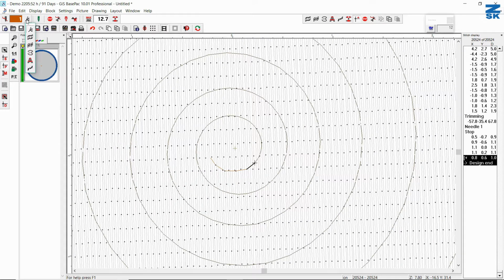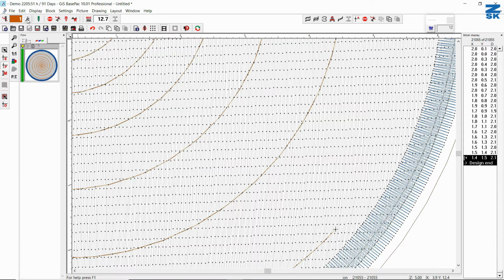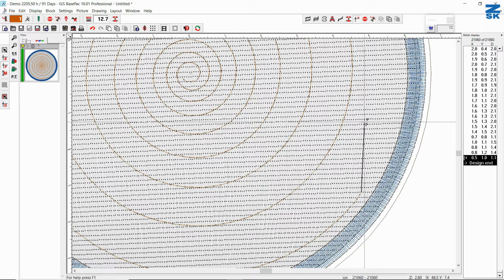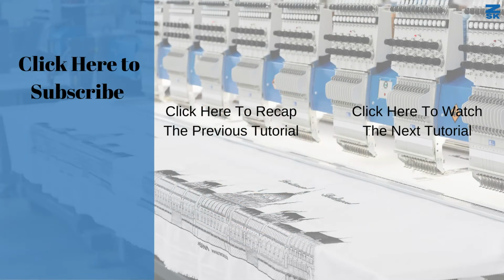Learn How To Digitize Cording Design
This video is a step by step instruction on how to make a cording design. It is done with help of the BasePac 10 software, but is also possible with the EPCwin7 or any other digiting software.